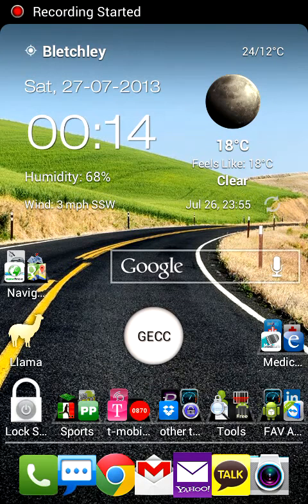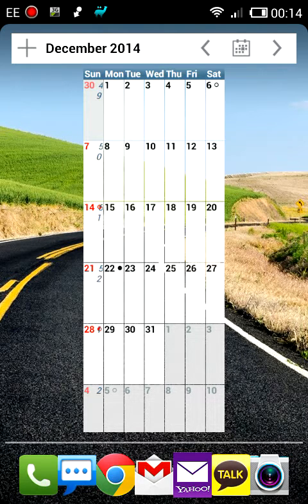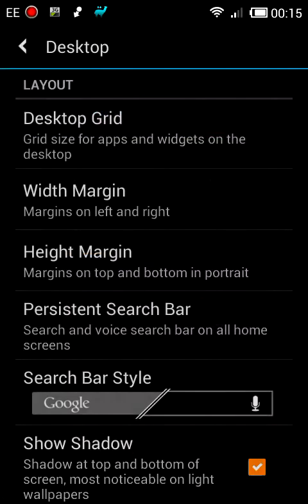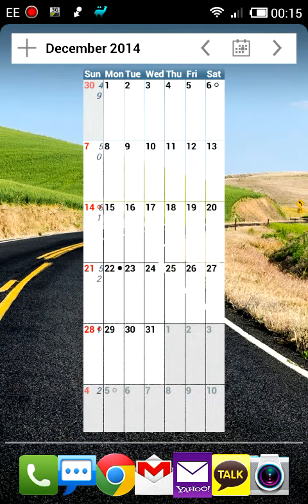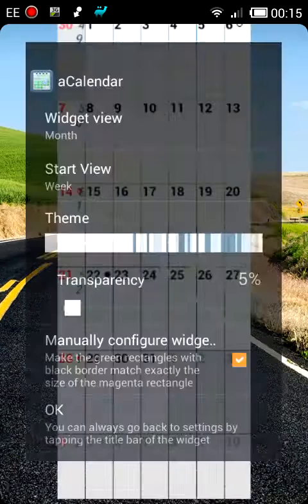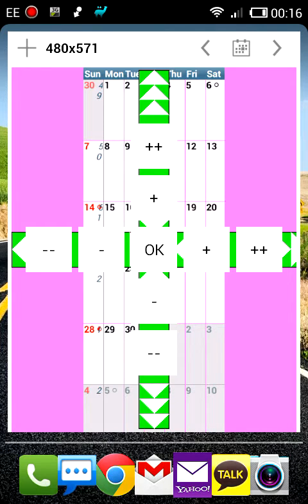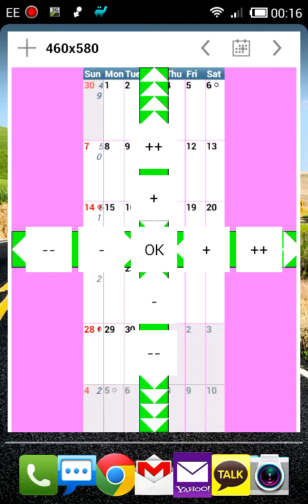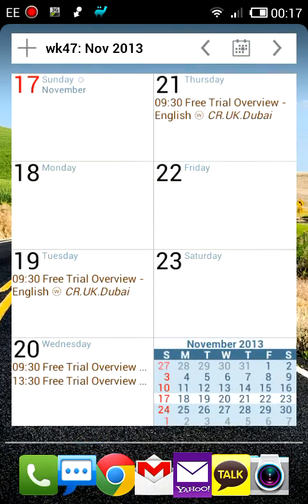aCalendar resizing the widget - problem finally easy to fix weekly view or daily view not displaying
aCalendar resizing the widget - problem finally easy fix weekly view or daily view not displaying - I show here how to fix this annoying resize problem as I often change the nova settings. Hope this helps some of you as it has really annoyed me when could not do it!

This is a GREAT APPLICATION! and I luv it!